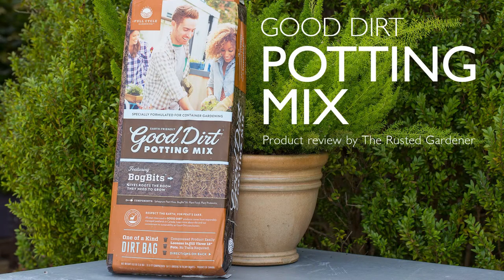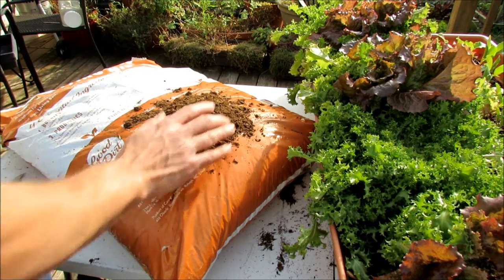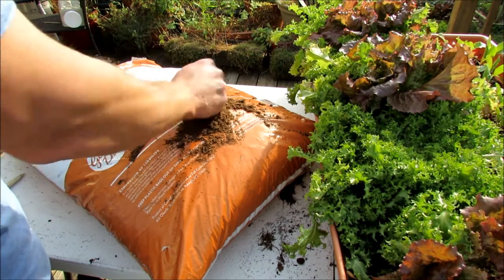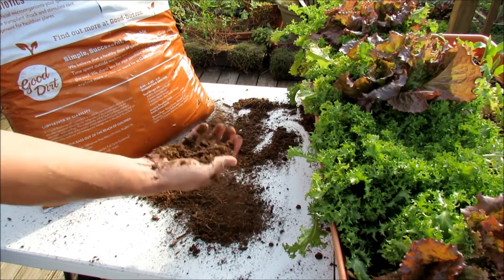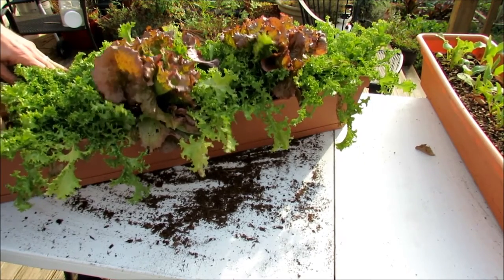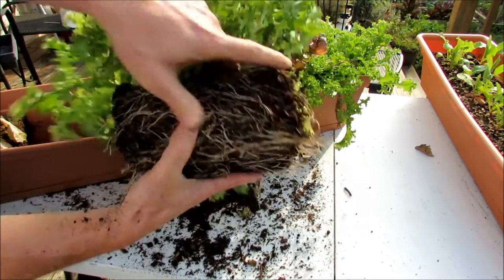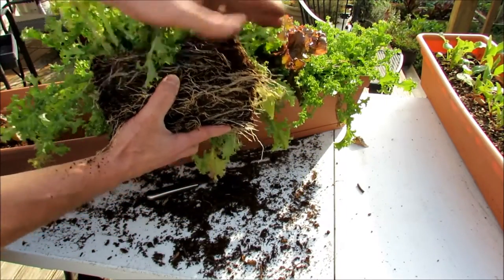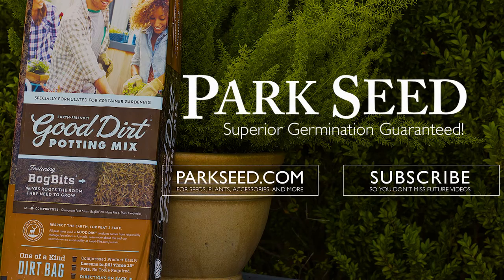Good Dirt Makes Great Sense!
In his review of Good Dirt, Rusted Garden's Gary Pilarchik recommends this bagged soil above all others for use with container plants. He notes that the mixture of Canadian peat moss and bog bits (peat moss harvest by-products) is 100% sustainable, ready to use straight from the bag, and excellent for promoting healthy root development, moisture retention, and soil aeration. It also contains probiotics for plant health.

Need some terrific plants and seeds to fill the garden? Park Seed has been America's trusted source since 1868! Start shopping now